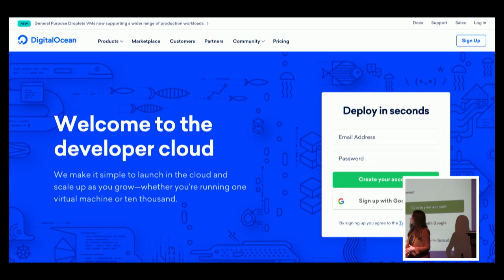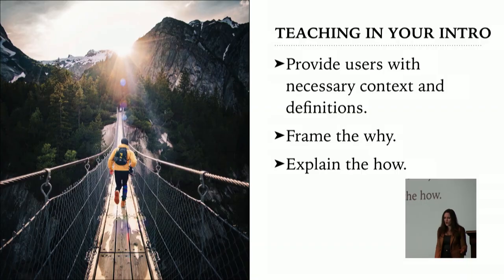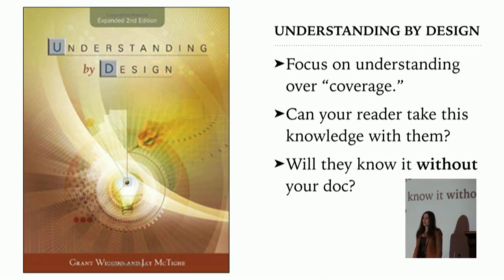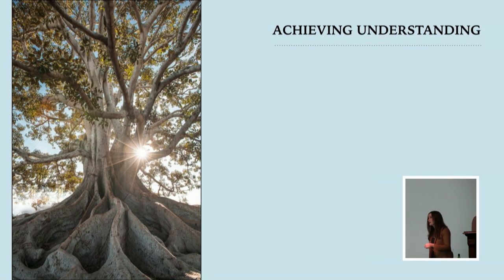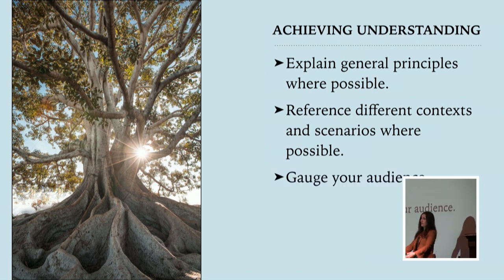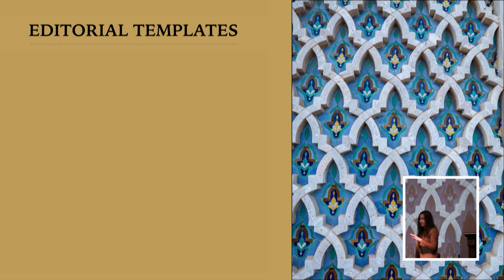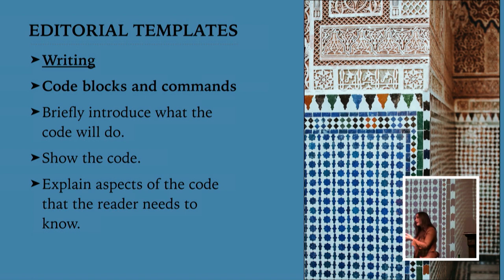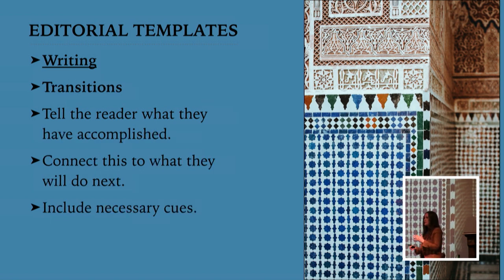Writer? Editor? Teacher? - Kathleen Juell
Chances are that if you work on documentation, you consider yourself all three of these. But how often do you think about these roles in isolation? What's the payoff of doing so?

This talk will explore each of these perspectives in turn and will make the case that doing so can produce more empathetic, impactful, and relevant documentation. It will draw on my past experiences as an academic researcher and teacher, as well as my current work as a technical writer and editor.

Topics we'll cover:

Teaching philosophy: Do you have one? Is it visible to your readers? How does it motivate your writing?
Formative/summative exercises, learning from design, and other helpful terms from the teaching profession: What are the desired learning outcomes of your documentation? How are you getting to these outcomes? How do you measure success?
Thinking like an editor: What are the most common recommendations that editors make to technical writers? How can you turn these around to improve your work as a writer?
Thinking like a writer: What are some challenges specific to writing and how can thinking of yourself as a teacher and editor help you address them?
The goal for attendees will be to leave with some actionable insights that they can apply to their own work in the field. By breaking apart the roles and perspectives that go into producing documentation, we can grow in our understanding of what we do and make our work that much more useful to others.